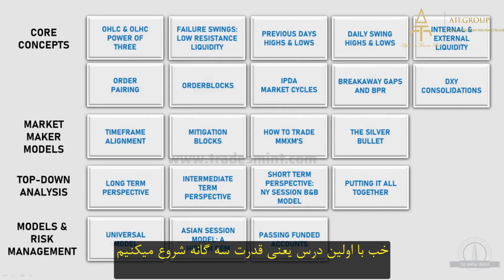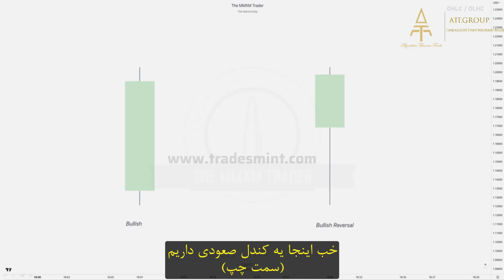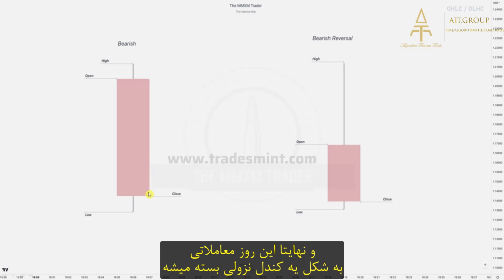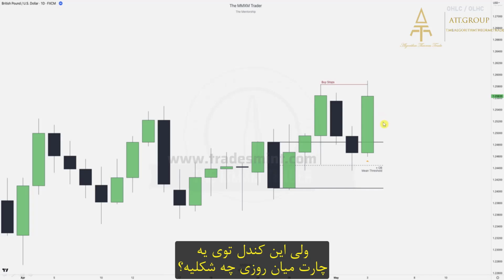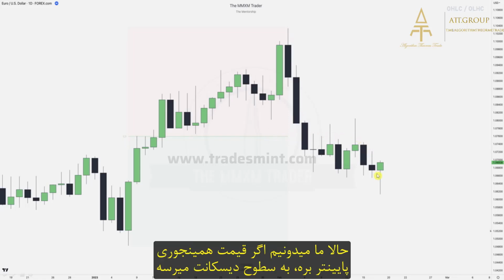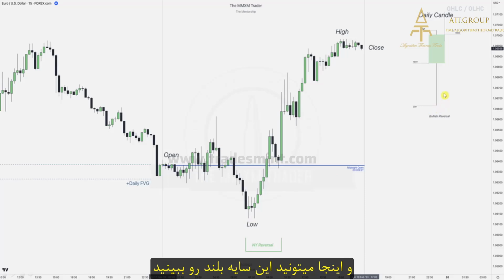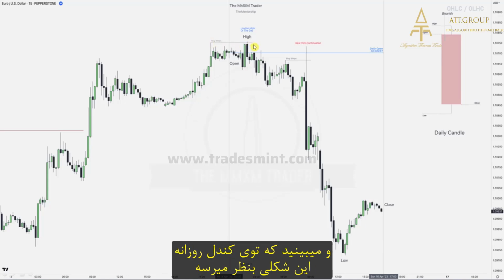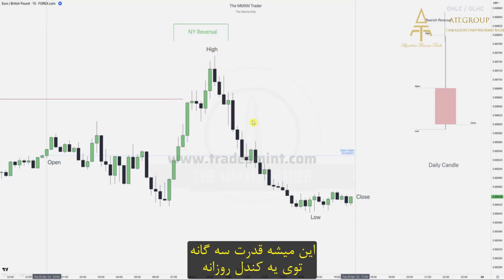2 The MMXM Trader POWER OF 3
▪️قسمت دوم :  Power Of 3

▪️سبک دوره : ICT